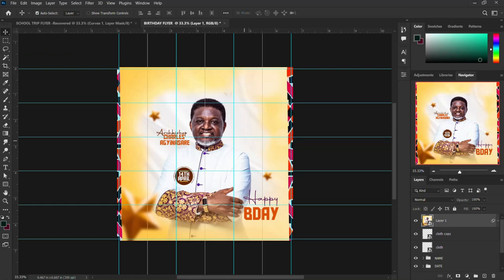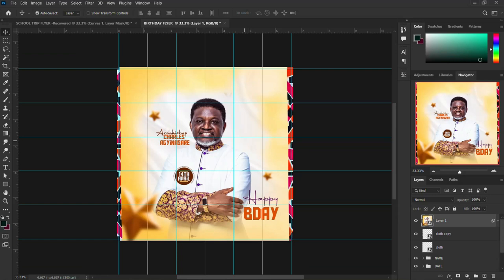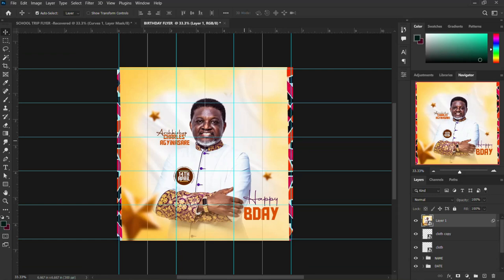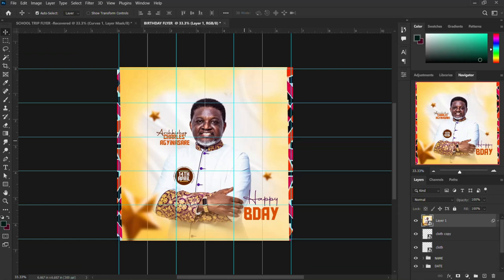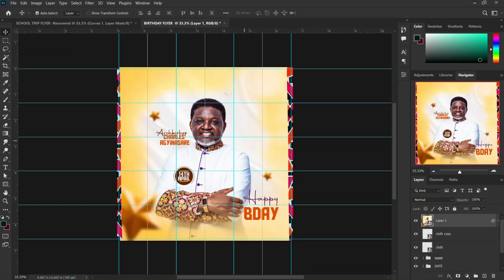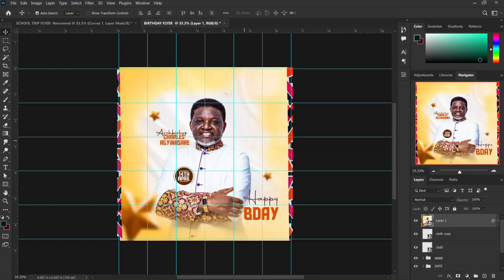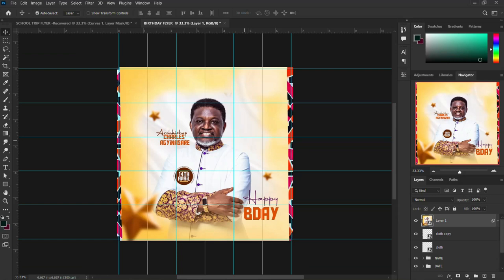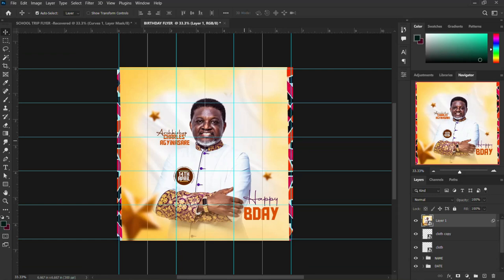How To Design Social Media Birthday Flyer Like A Pro A Guide To Graphic Design